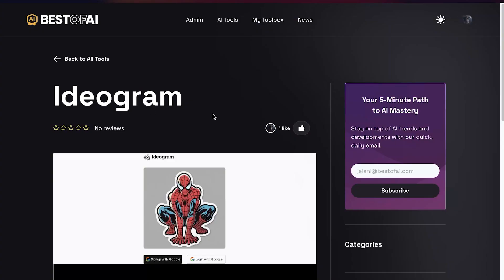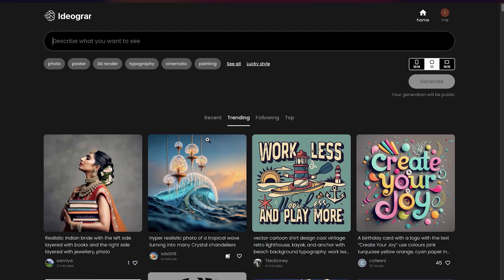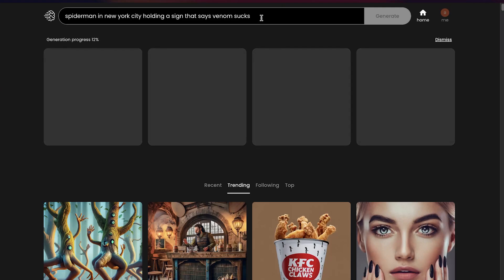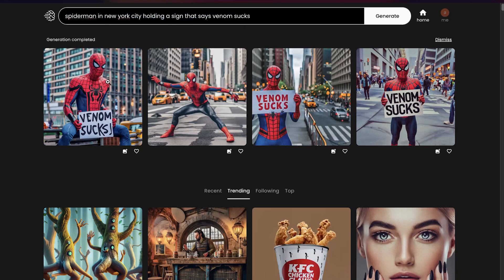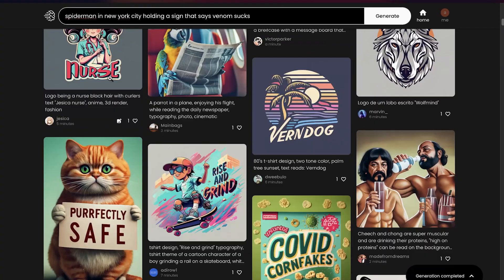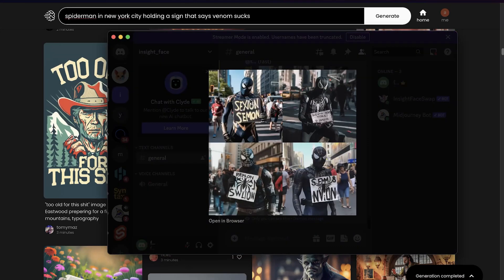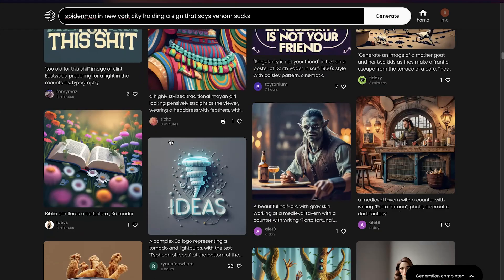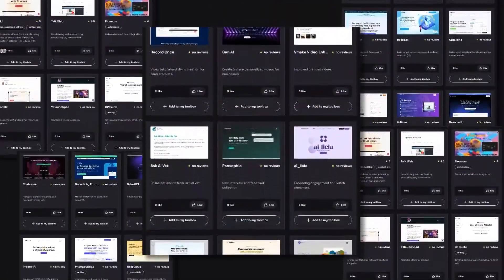Is Ideogram The MidJourney Killer?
In this video, we explain how you can use Ideogram to create AI images that contain text. Midjourney couldn't get images correct, so Ideogram stepped in and it may be the MidJourney killer.